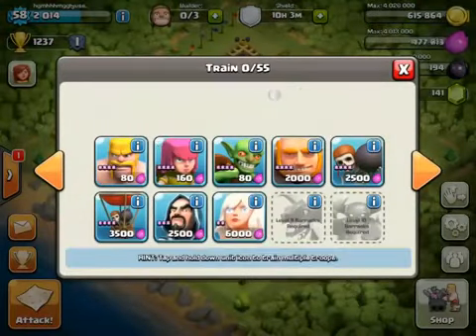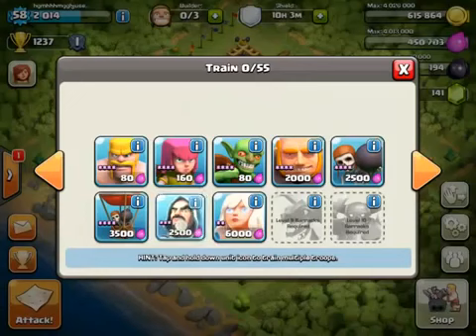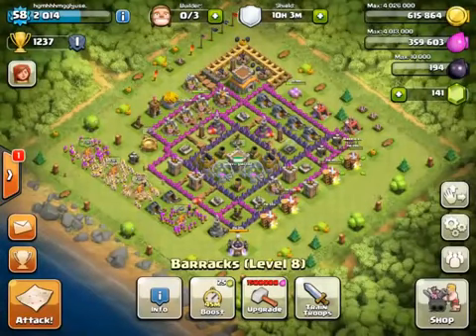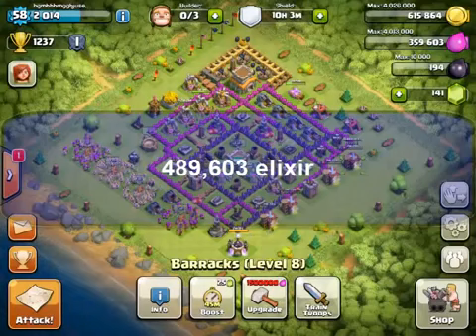Clash of Clans Tips and Tricks How to get Free Elixir YouTube